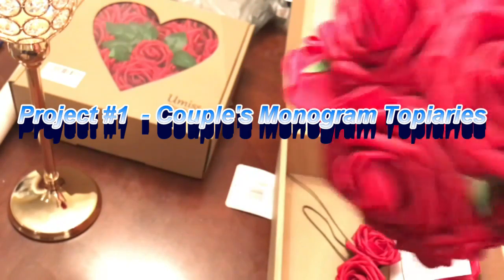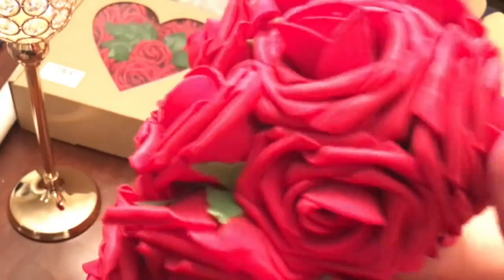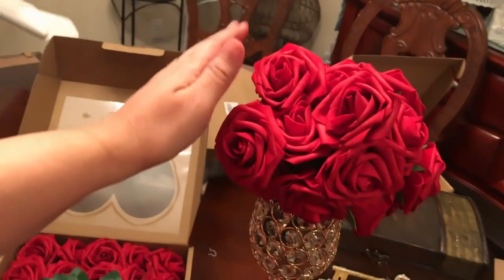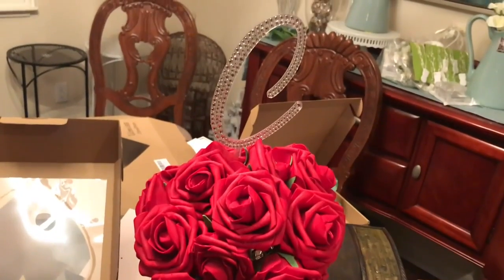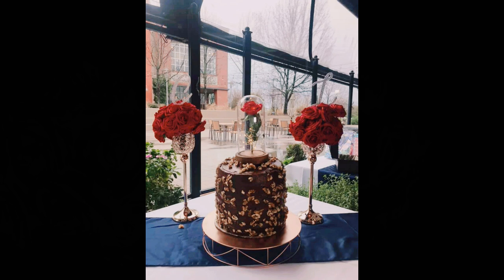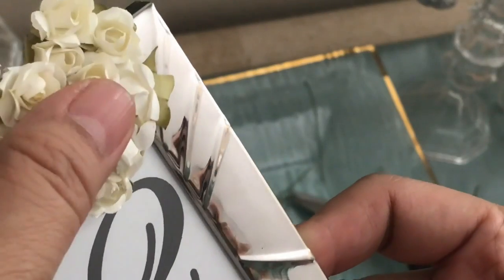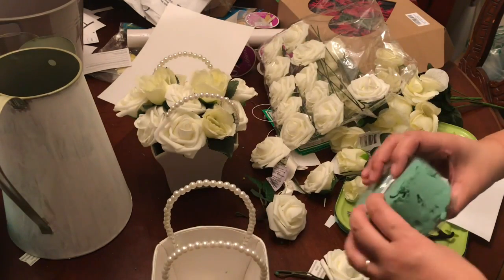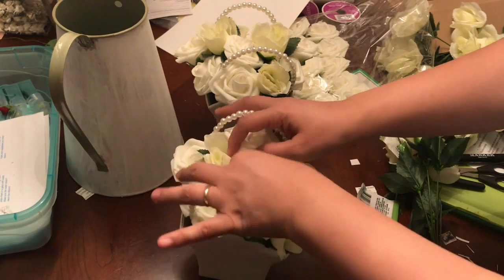3 EASY DIY Cute Romantic or Wedding Decorations (Quick)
Hi everyone, I'm baaaack! It's been 10 days and I have missed you all. For my first upload back, I am sharing with you 3 EASY DIY WEDDING DECORATIONS that you can do last minute. These 3 Last Minute DIY WEDDING DECORATIONS would also work well for decorating any special gathering such as bridal showers, quinceanera, Sweet 16, valentines, anniversaries, and engagement parties. These DIY ROMANTIC DECORATIONS can also be used to decorate your home! ENJOY!

Project 1: Monogram Topiaries
2 crystal and gold candlesticks - from 99cents only store ($5.99 each)
2 dozens red velvet silk roses - Umiss Artificial Flowers
2 Crystal studded monograms or initials by David Tutera - Michaels (Don't forget to use your discount coupons)
Hot glue gun and glue sticks (to strengthen the hold)

Project 2: Table Number Signs
5 pieces Dollar Tree silver photo frames (2"x3")
White Card stocks
Printer to print the numbers
Scissors

Project 3: Flower Girls Baskets
2 Plain Pair Pearl Handle Ivory Baskets
2 Dollar Tree floral oasis or florist foams - (2 in 1 pack)
1 dozen Umiss artificial ivory velvet roses
1 bush Dollar Tree off-white silk roses

Please like my Facebook page!